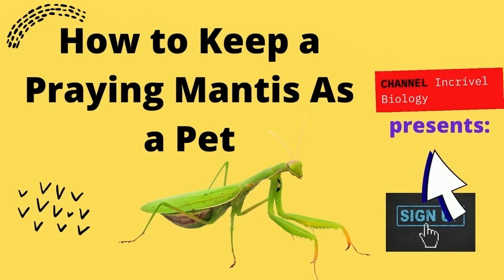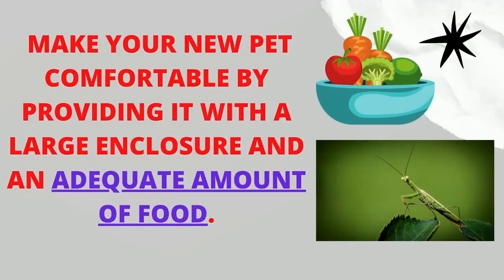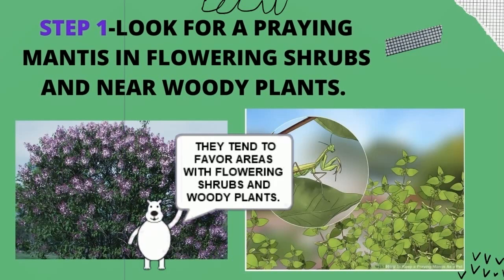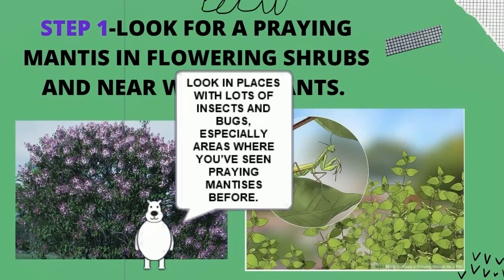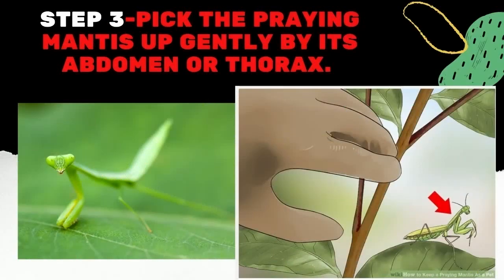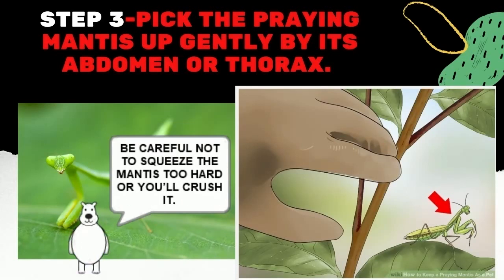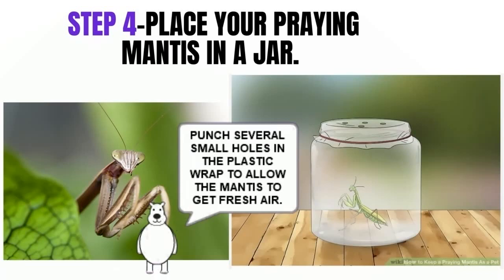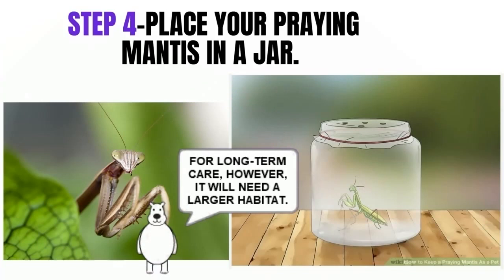How to Keep a Praying Mantis As a Pet #1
One of the most beautiful and unusual creatures in the world of bugs, the praying mantis makes a great pet. Catching and keeping one is fun and easy. Just grab a jar large enough to accommodate a mantis and drop it in.